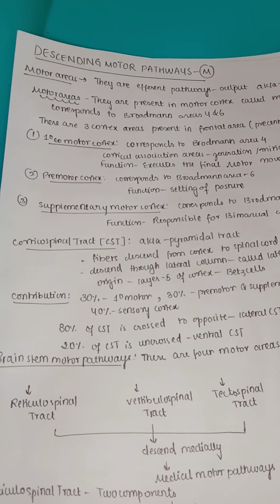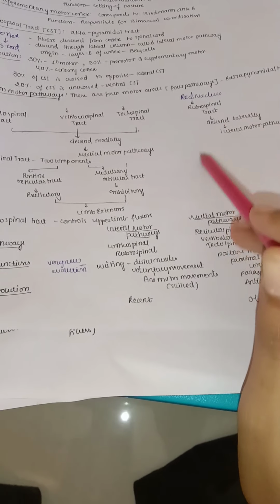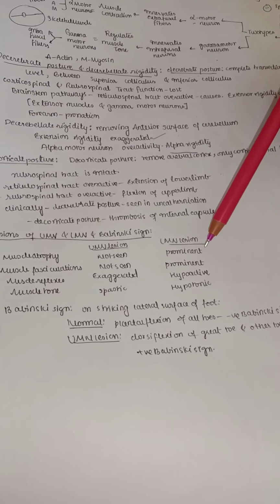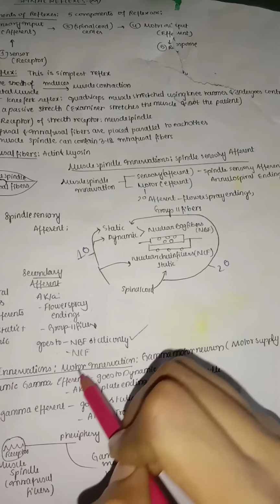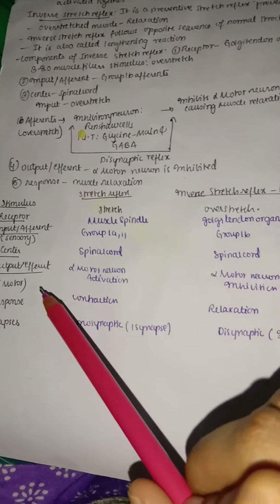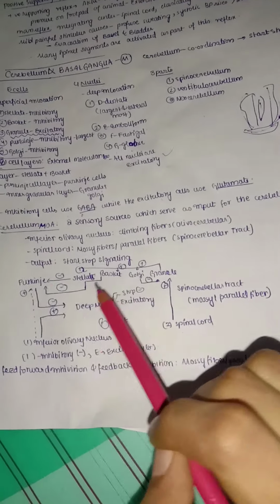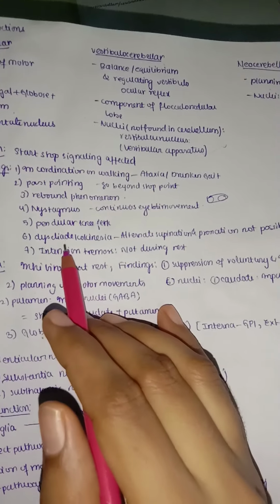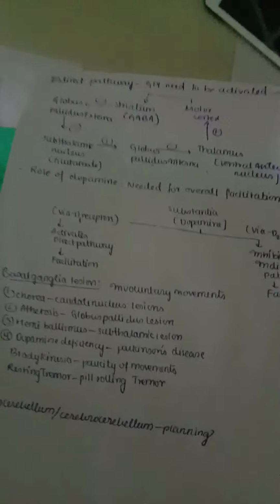motor system physiology complete revision for neetpg/next/CNSPhysiology